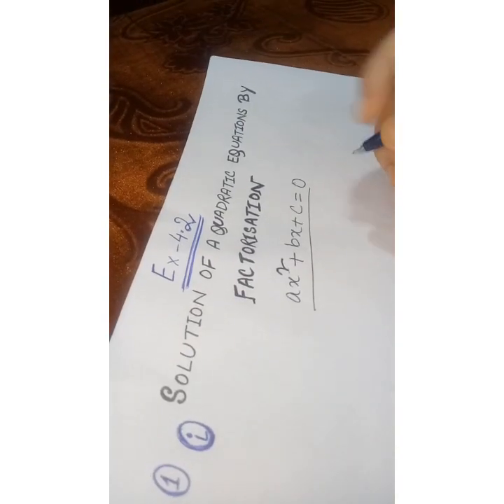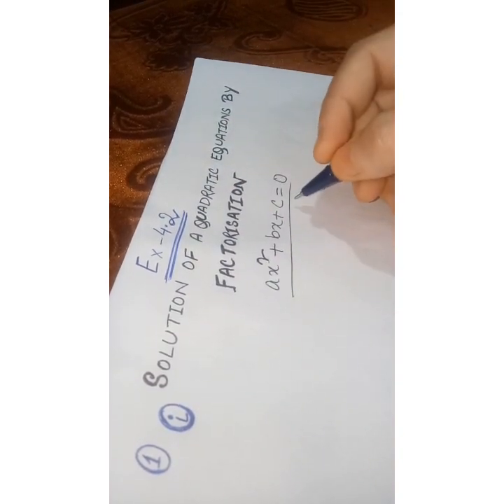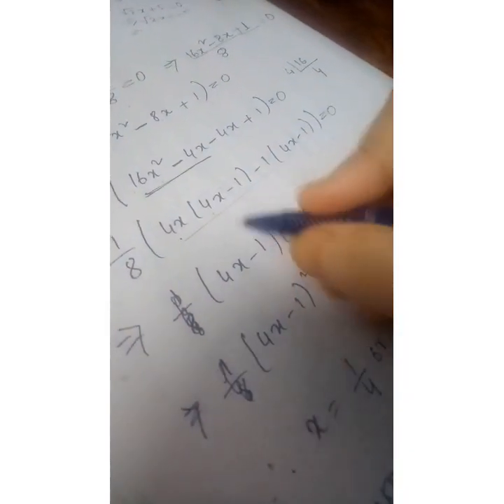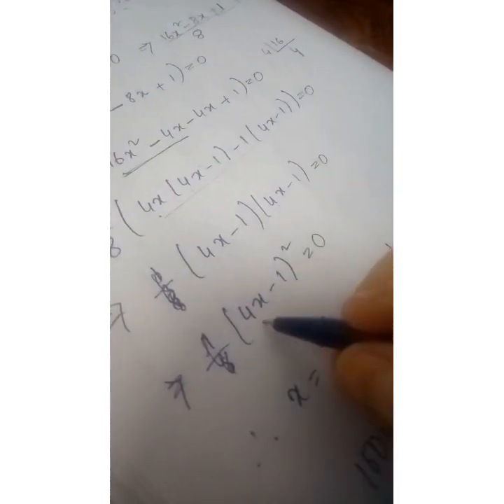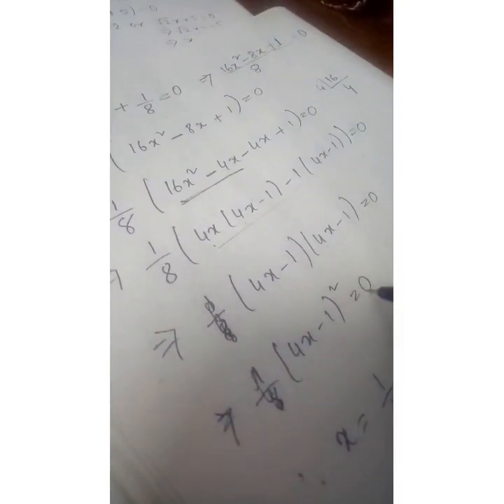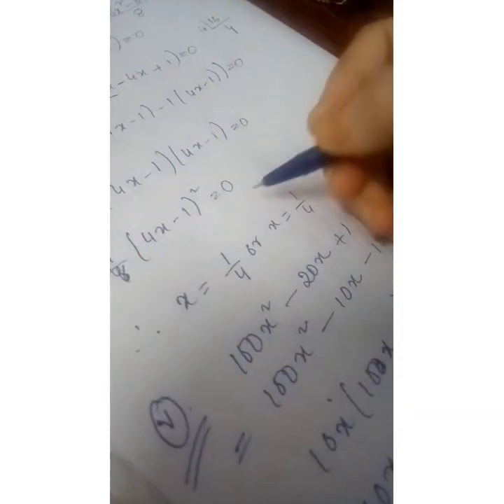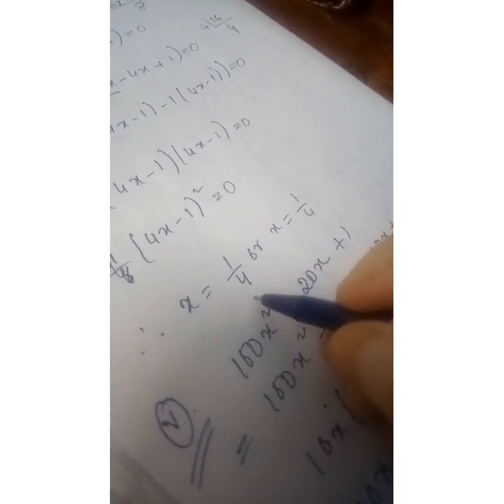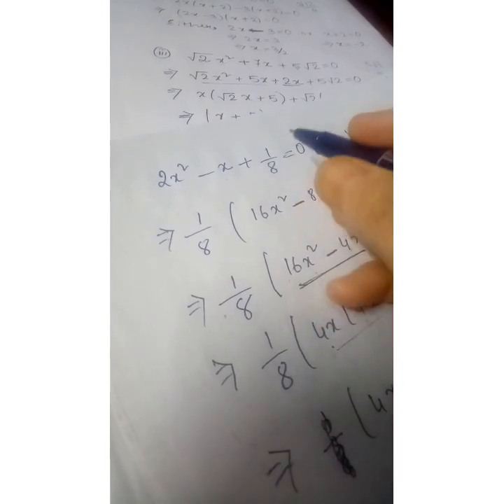Ex-4.2 Q1(i to v)|Quadratic Equations|Class 10 Mathematics Ncert by Rumoni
Class 10 Mathematics Ncert Chapterwise discussions ||Let's Solve